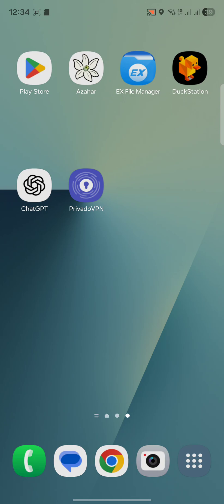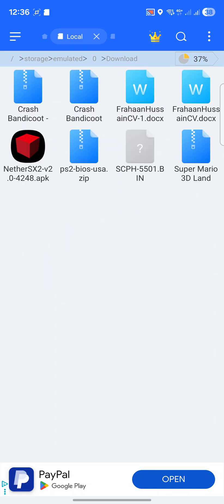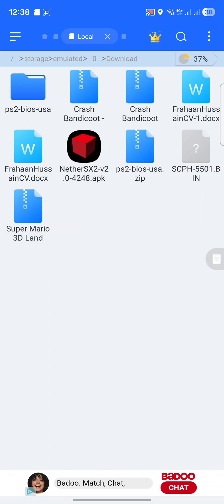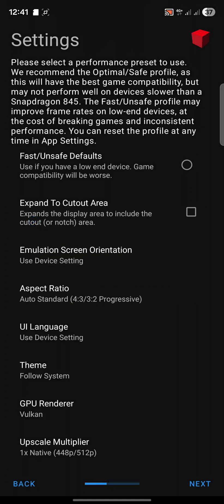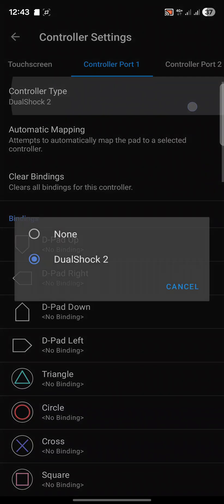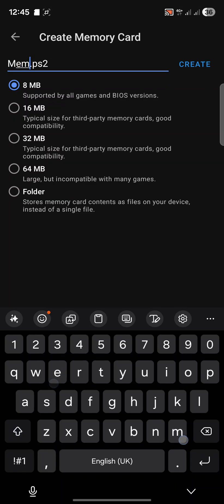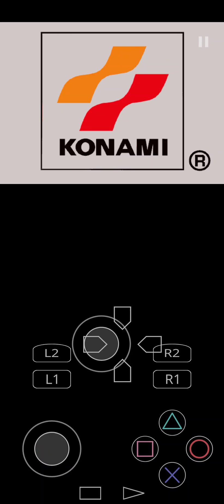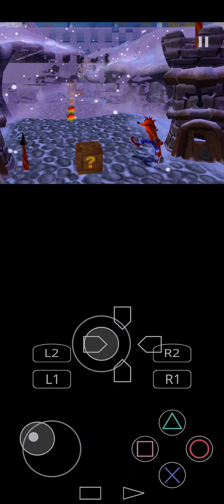Android NetherSX2 (PCSX2) Setup – PS2 Emulator (2025)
✅ Emulator Setup Guide (2025)
In this video I show you step by step how to set up NetherSX2 on Android with the best settings, performance fixes, and controller support.

💾 LEGAL BIOS:
You must legally dump BIOS and game files from hardware you own.

PS5 Controller
Xbox Controller
8BitDo Pro 2
Steam Deck SD Card
ROG Ally Charger

⚠️ I do not provide copyrighted files. BIOS and game files must be dumped from hardware you legally own.